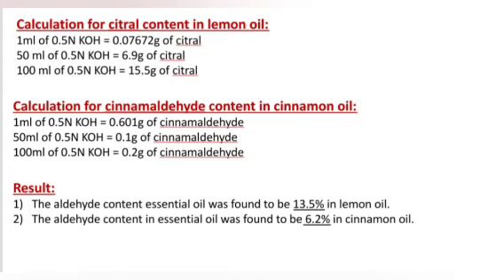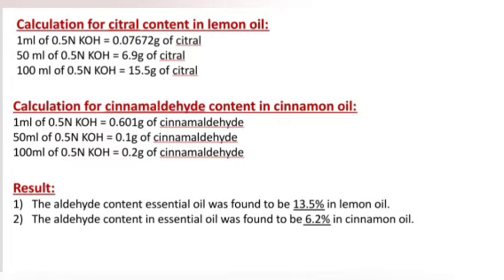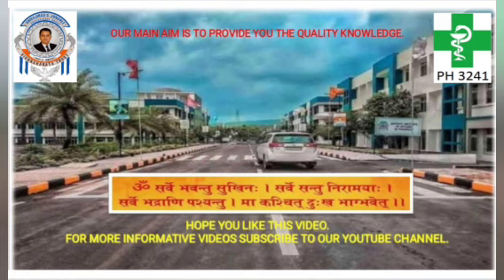HDT Practical || Determination of aldehyde content || SSJCOP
Third Year B Pharm Herbal Drug Technology Practical
Exp No 13 :-
Guided By: Dr Manisha Vite
Prepared BY: Third Year B Pharm Herbal Drug Technology Practical
Exp No 13 :-
Prepared BY: Determination of aldehyde content
Mrs Achal Sharma
Mrs Shweta Shelar
Mrs Rutuja Shinde
Mrs vaibhavi Shirke
Mrs shraddha Sample
Mr Deep Solanki
( T Y B PHARM)
Roll No : 59-64

Mrs Achal Sharma
Mrs Shweta Shelar
Mrs Rutuja Shinde
Mrs vaibhavi Shirke
Mrs shraddha Saple
Mr Deep Solanki
Roll No : 59-64